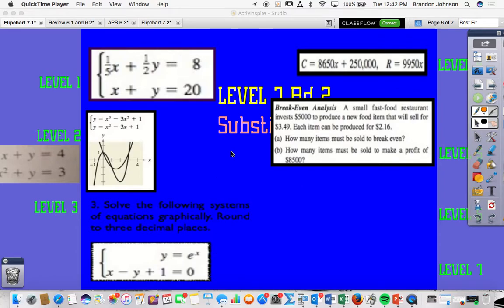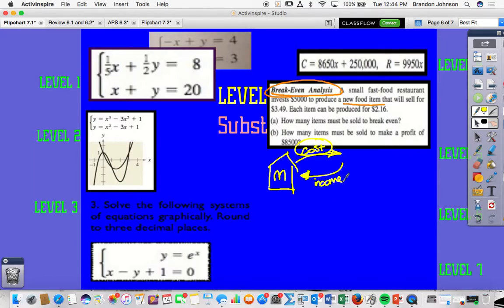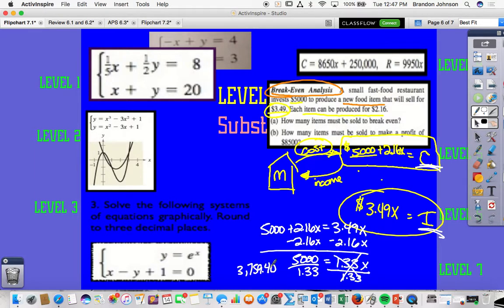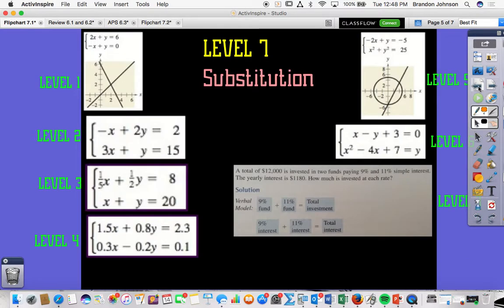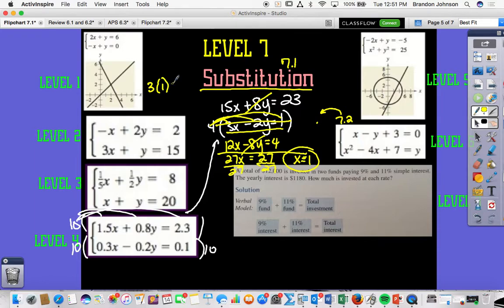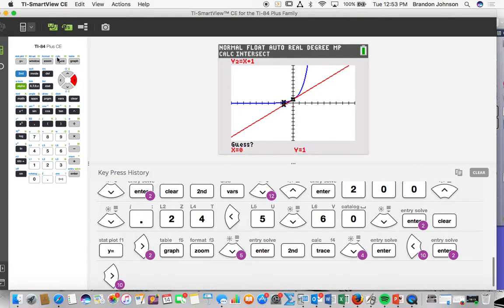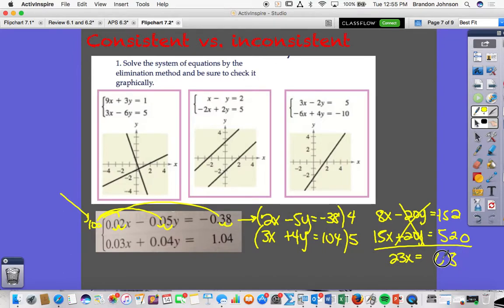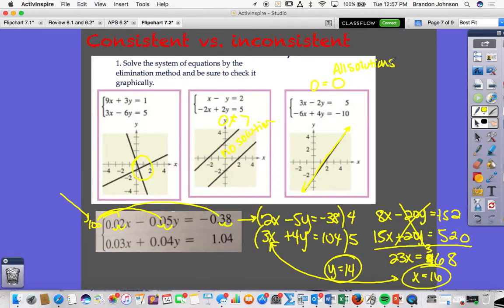Podcast Section 7 1